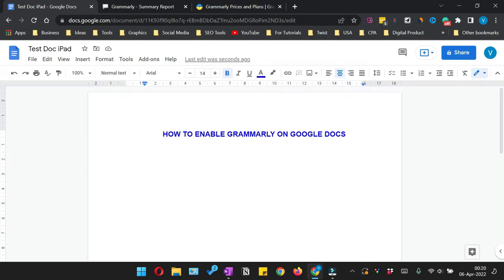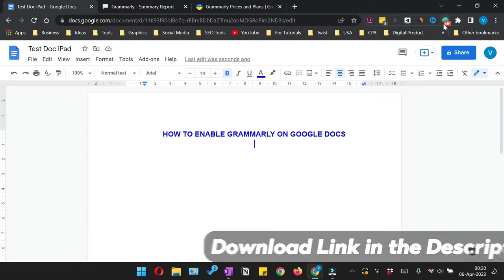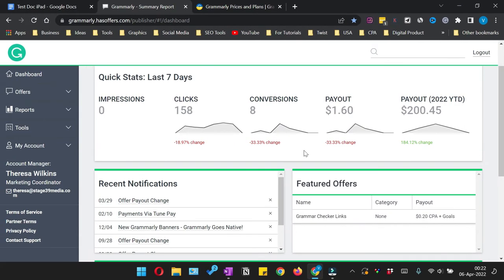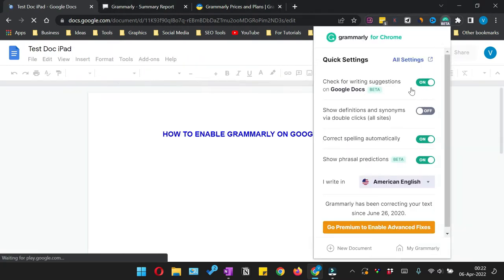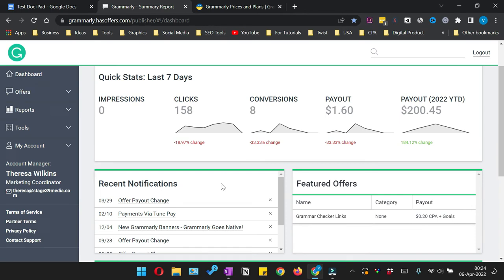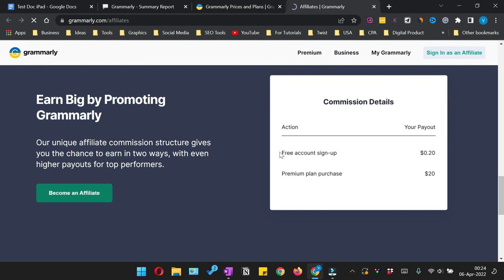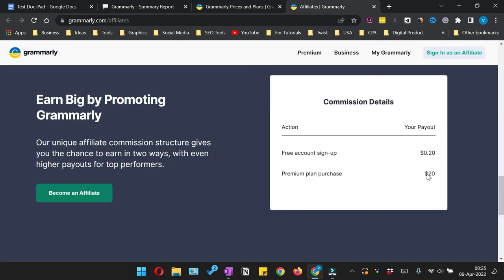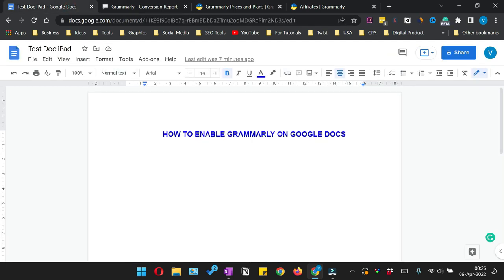How To Add Grammarly To Google Docs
In this Grammarly Tutorial you would learn How To Add Grammarly To Google Docs